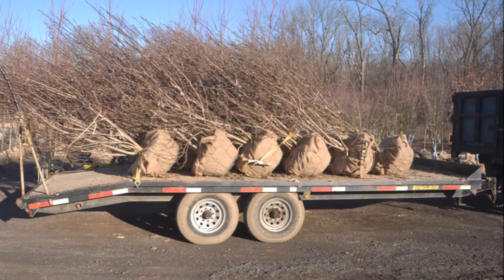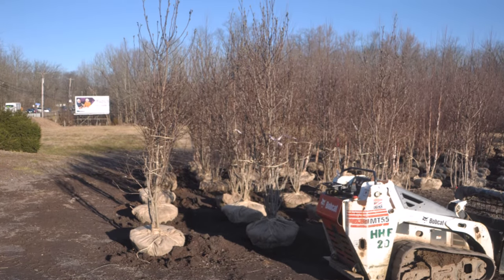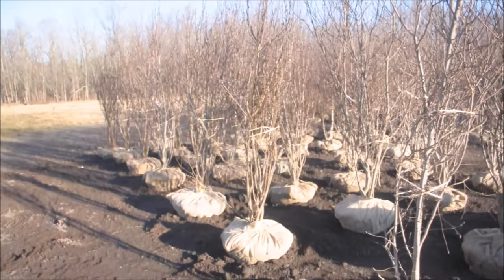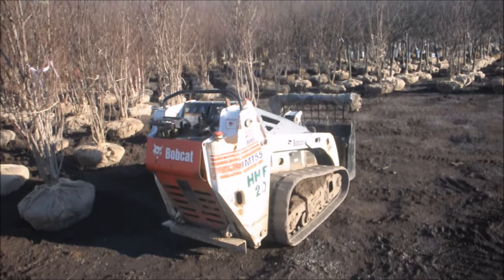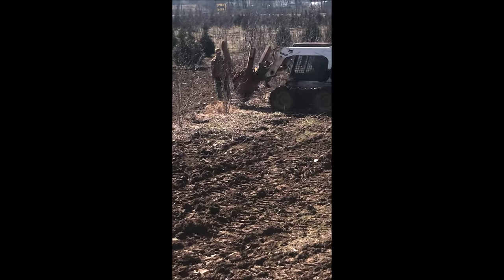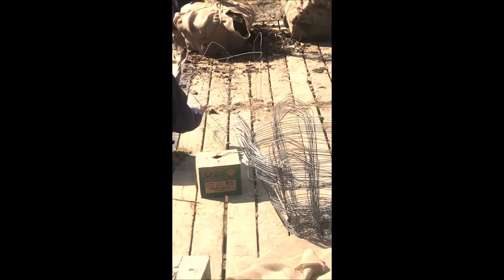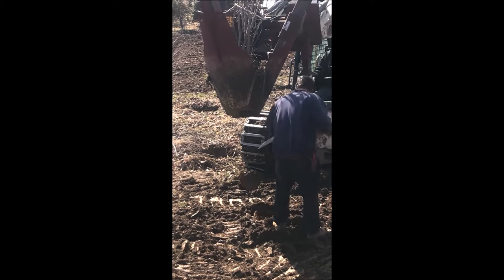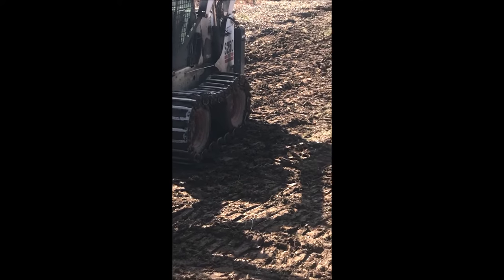Growing and selling Magnolia Jane Trees